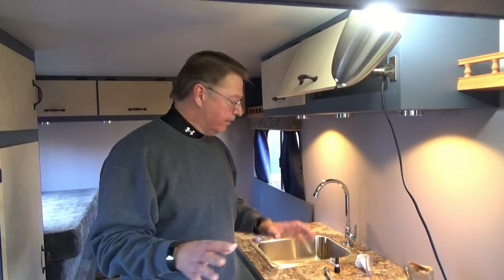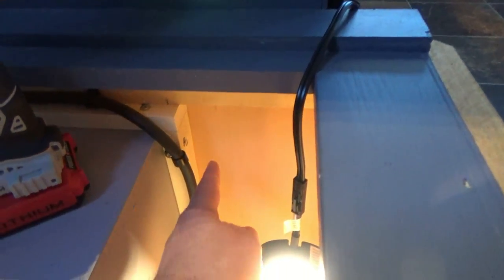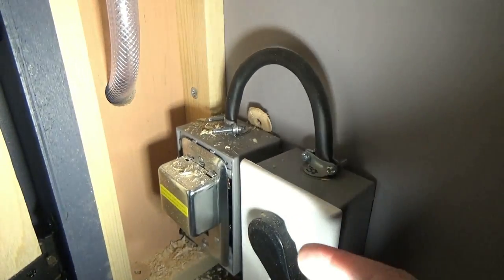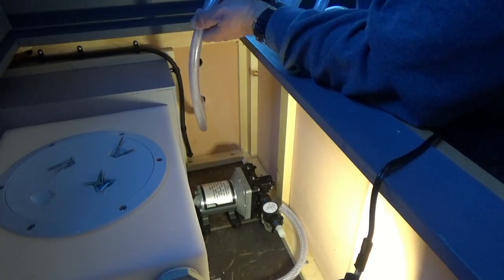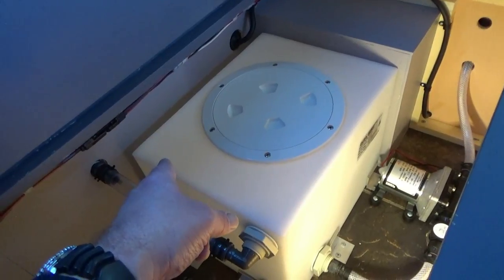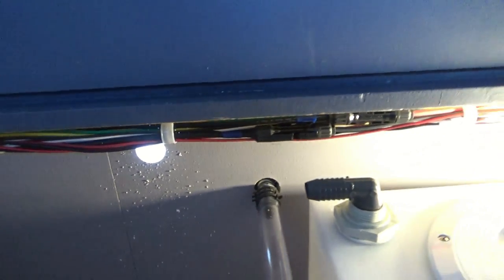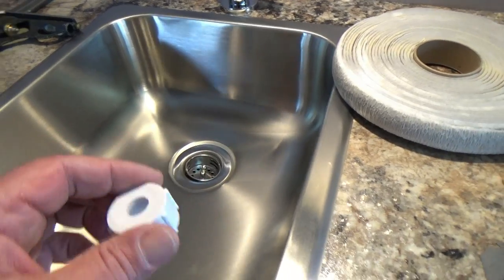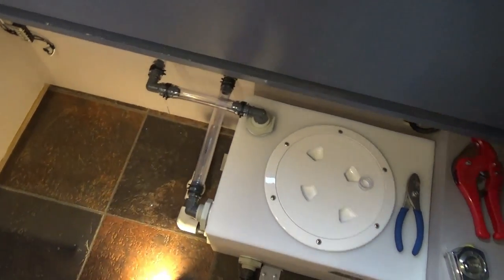How To Build A DIY Travel Trailer - Part 63 (Freshwater Tank Install – Part 2)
In this video, we finish the installation of the freshwater tank. We install the water line from the pump to the faucet, we install the vent fitting to the tank, and the vent flange to the side of trailer and connect all hoses and clamps!

Parts used:

Camco RV Evacuation Flange for 3/4" Diameter Drain Hose
Item # CAM37271

SHURFLO 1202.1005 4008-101-E65 3.0 Revolution Water Pump

SHURFLO (255-315) Swivel Nut Water Strainer

If you would like to drop me a letter or send stuff, my address is below:

A. Bateman